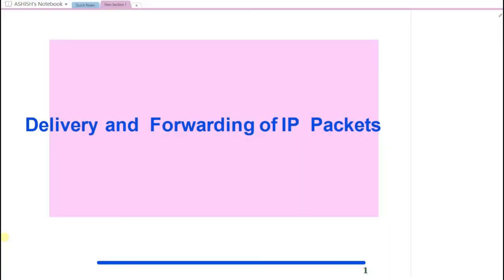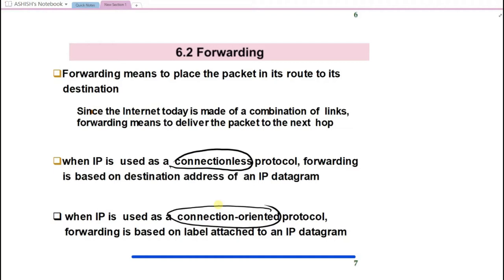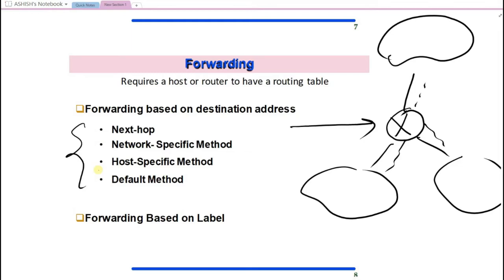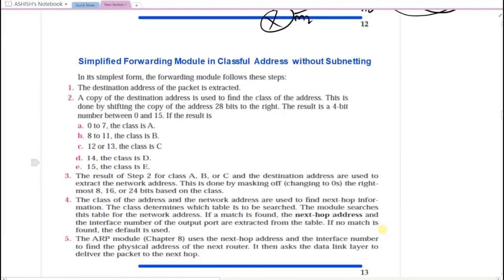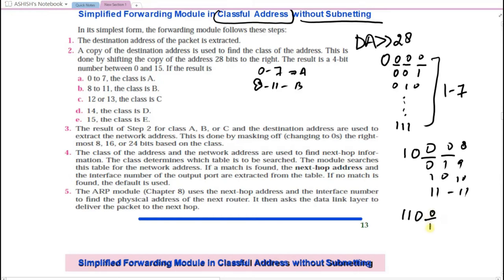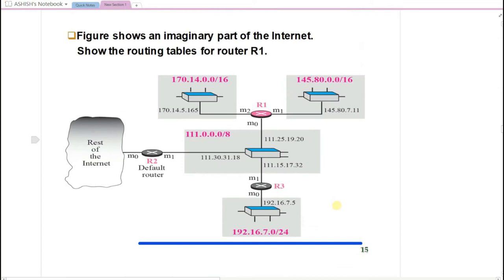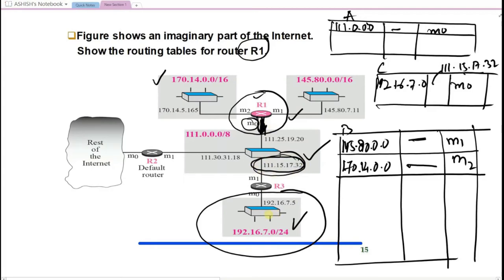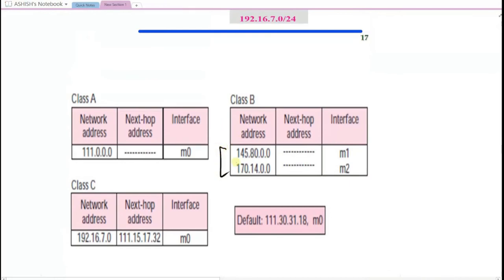Routing Table Structure- Delivery n forwarding of Packets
This video explains how the router maintains its routing table and make forwarding decisions